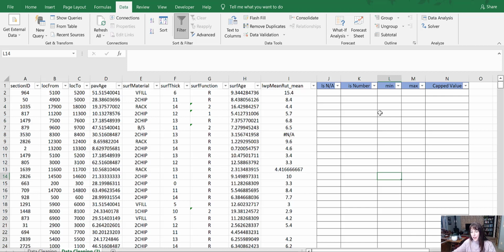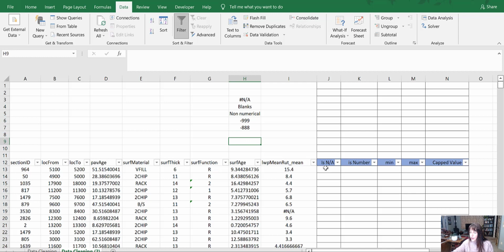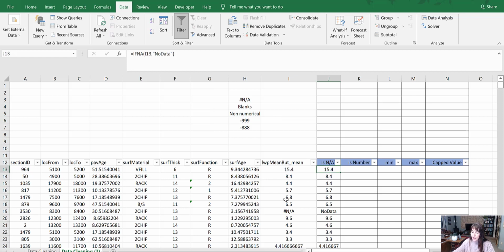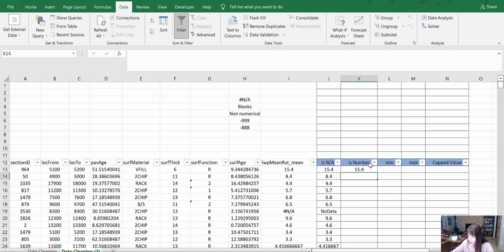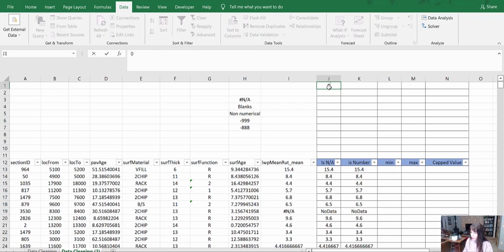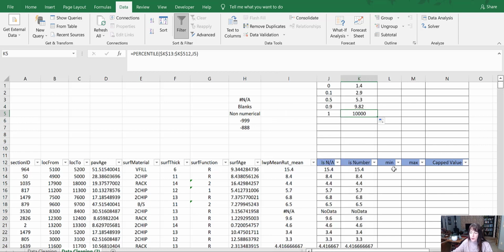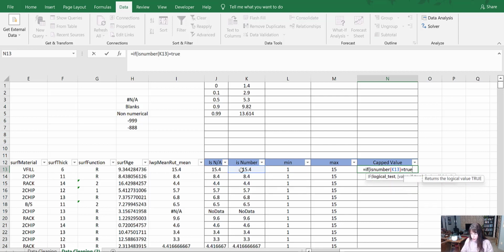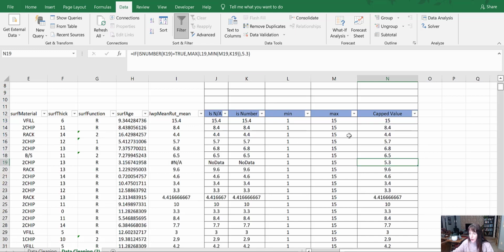Data Cleaning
A short video explaining the steps involved in cleaning up a range of numerical data and getting it ready for further analysis